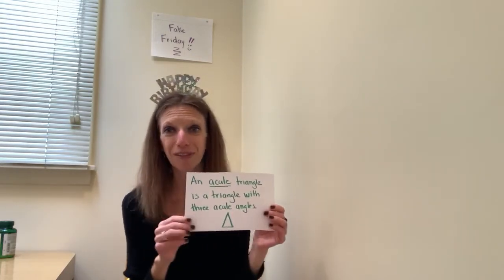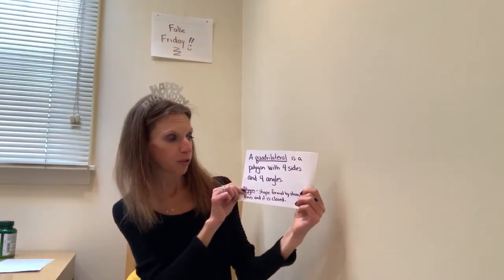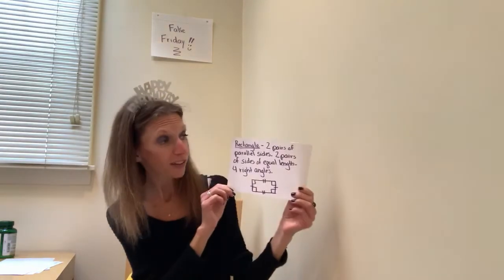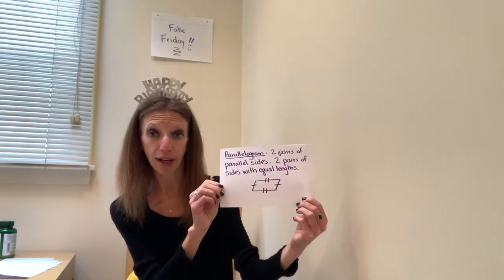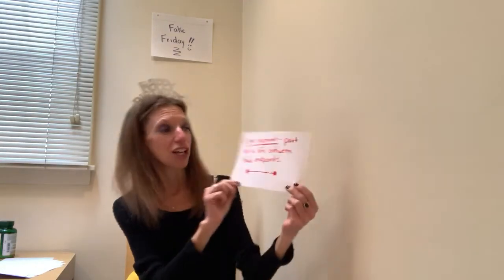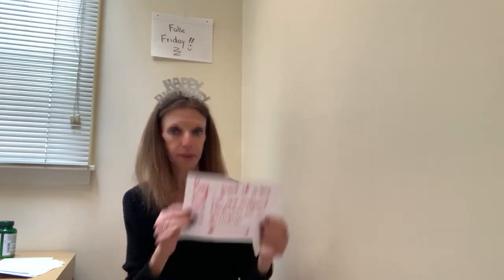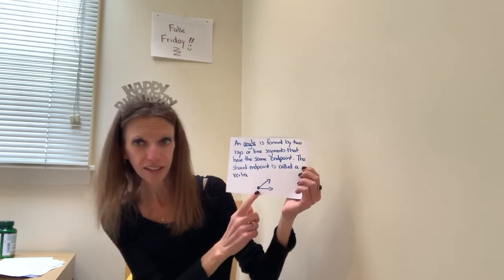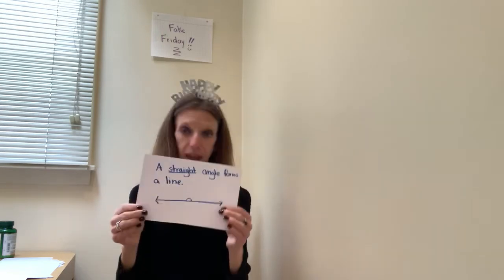trim 41DD0EEA 7918 49C0 9115 9A4308734DC2